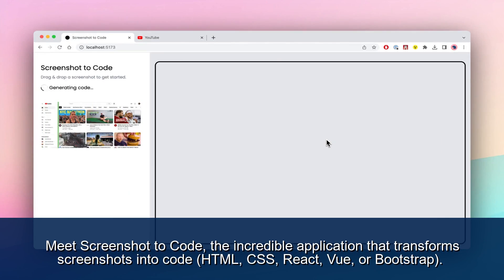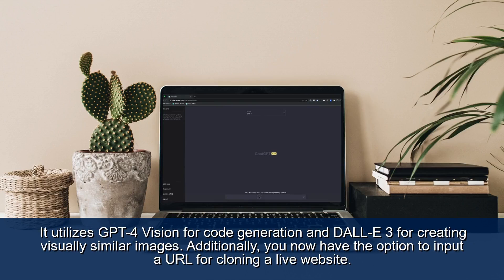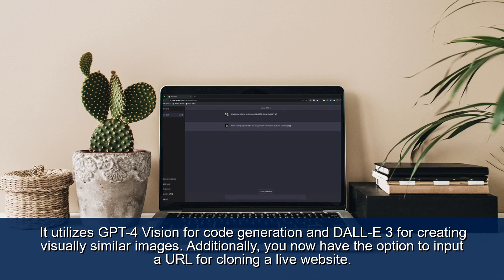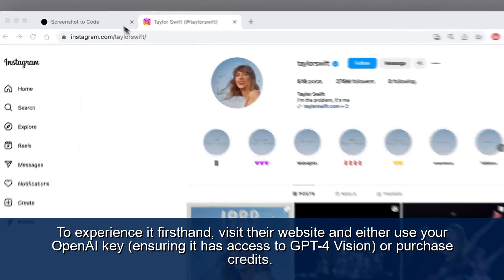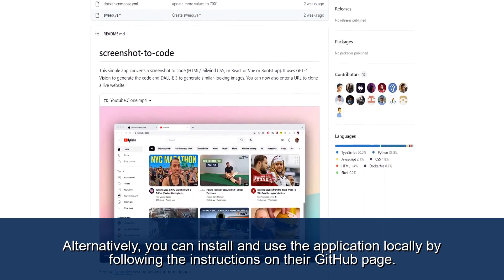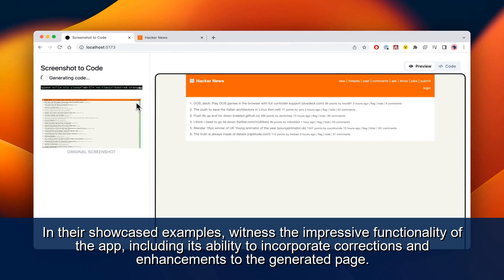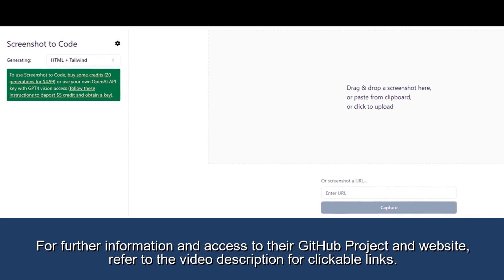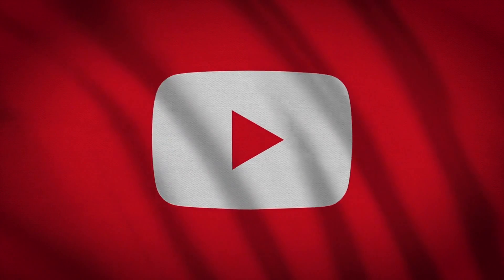This AI Creates a Website from a Screenshot | Meet Screenshot to Code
Welcome to the future of web development with Screenshot to Code! Explore the incredible capabilities of this application that transforms screenshots into functional code, supporting HTML/Tailwind CSS, React, Vue, or Bootstrap. Powered by GPT-4 Vision and DALL-E 3, it brings your visual concepts to life with accuracy.

Discover how to use Screenshot to Code firsthand – either visit their website, use your OpenAI key for GPT-4 Vision access, or opt for the credit purchase option. You can also install and use the application locally by following the instructions on their GitHub page.

In this video, we showcase examples highlighting the app's remarkable functionality, including its ability to incorporate corrections and enhancements to the generated pages. Join us on this journey into the innovative world of web development.

🔗 Explore more in the video description for clickable links to the GitHub Project and the official website.